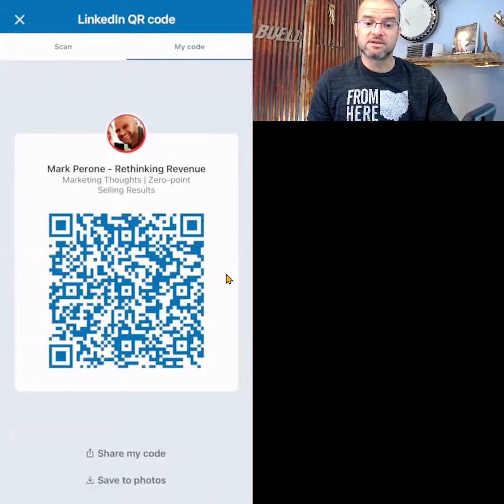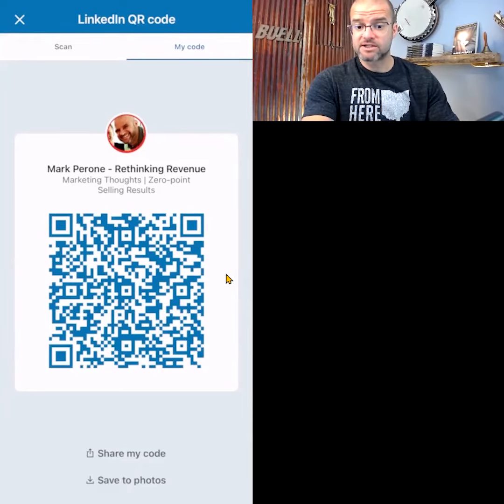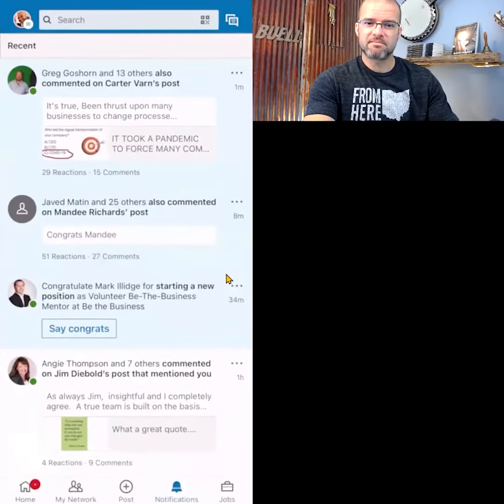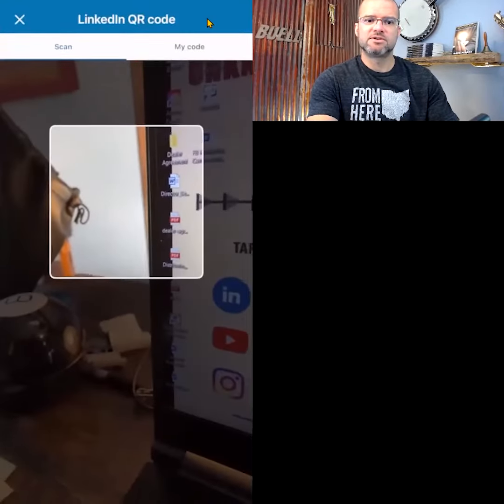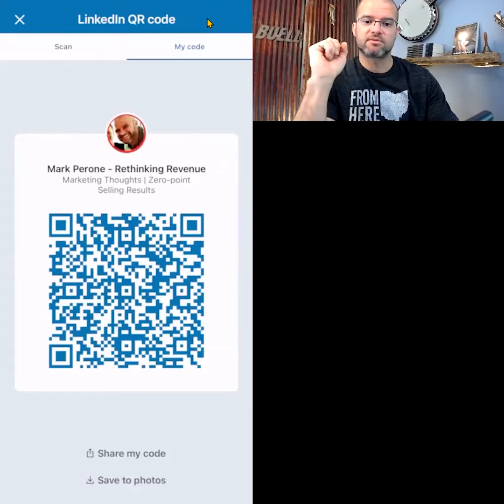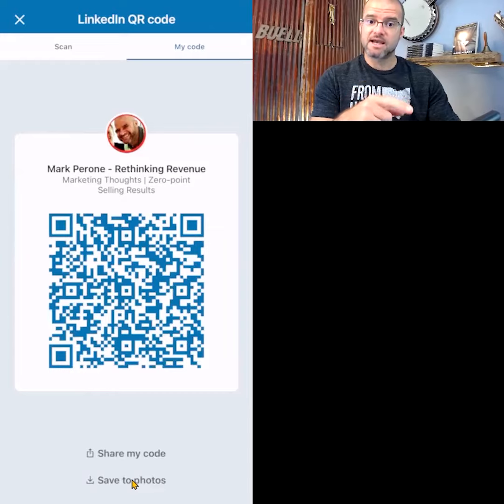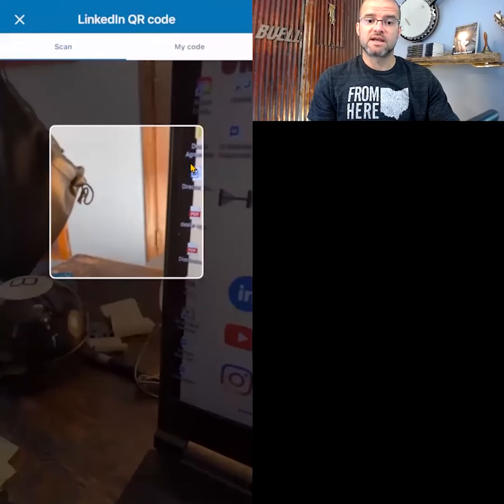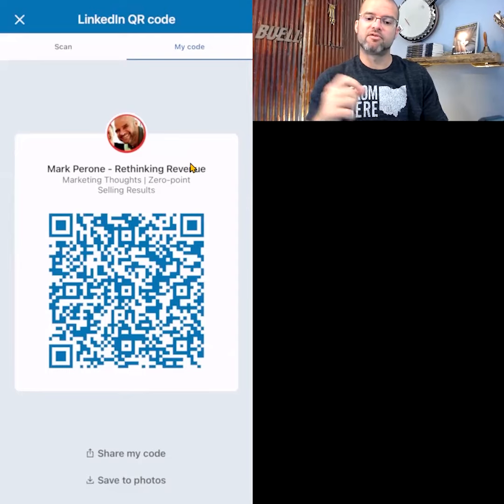LinkedIn QR Code - Business Networking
Building a business network while proffessionally introducing yourself has become much easier with the LinkedIn QR Code. By understanding the value added feature built into the LI search bar we can short cut connecting on the platform. Both convieniant and robust, this ready made QR address helps save a lot of time.

I try to minimize the amount of business cards and post event admin so discussing the QR code is a multifacited value add.